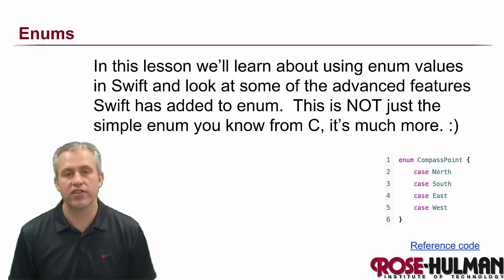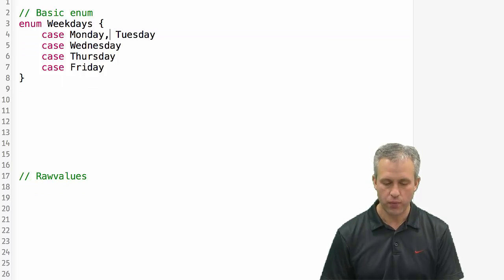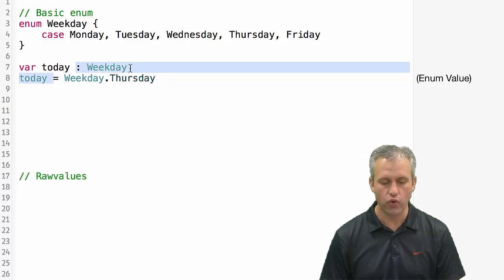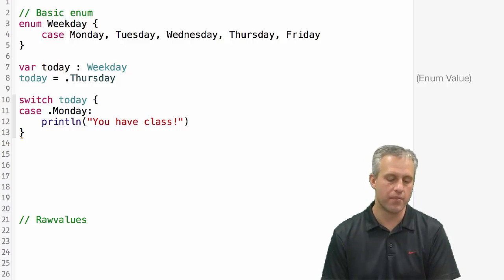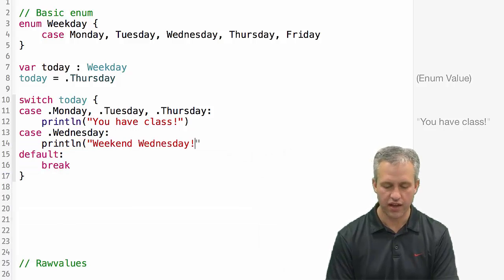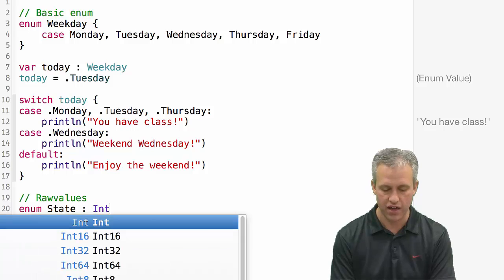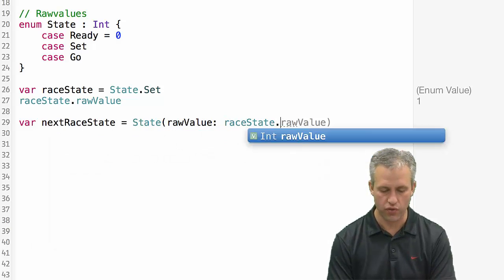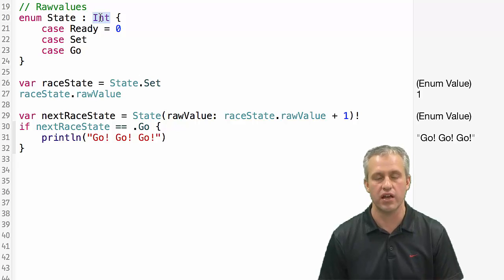Swift Enum Basics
Working through our Swift lectures.